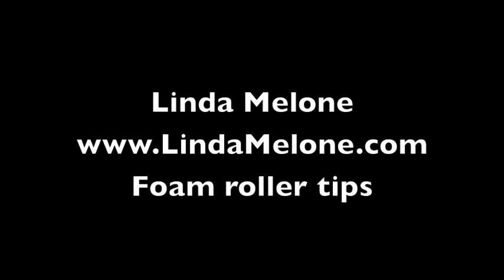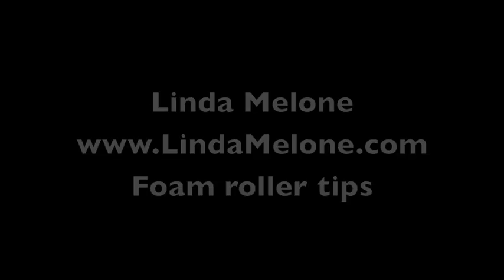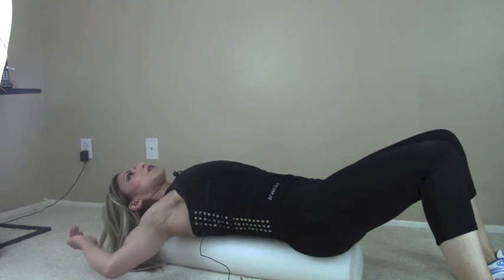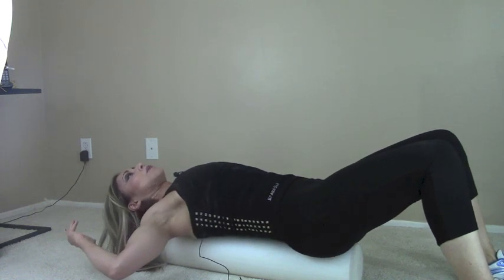Foam roller basics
Tips on using a foam roller to release trigger points and knots.